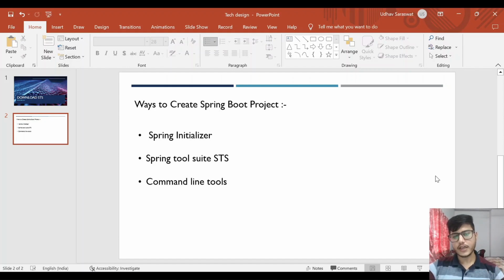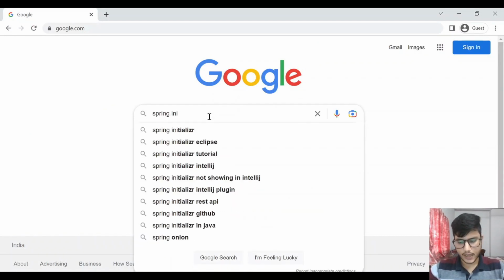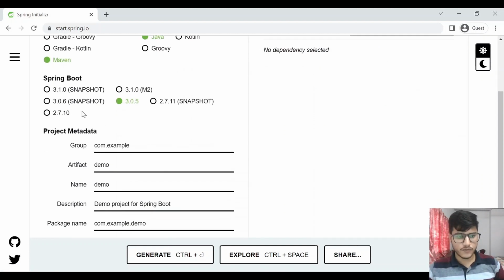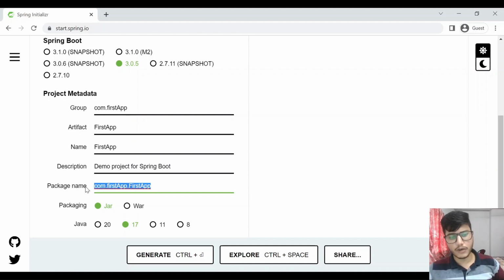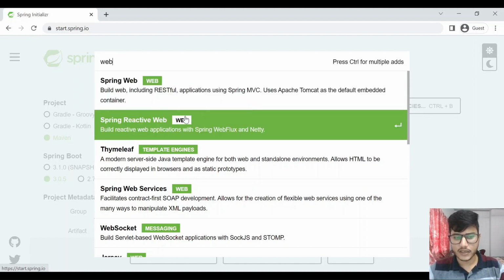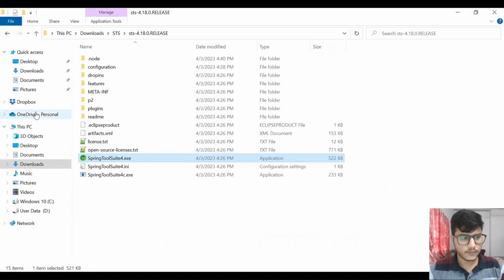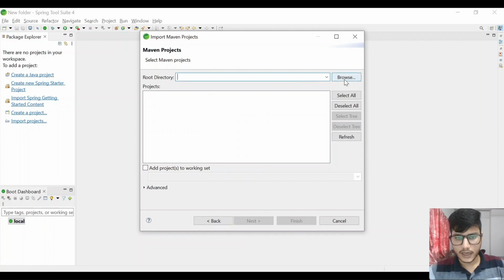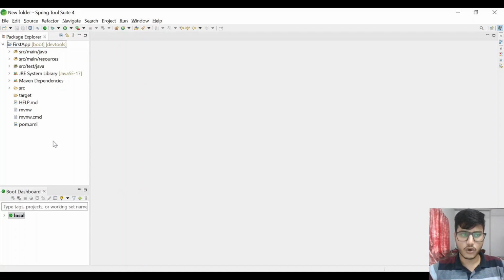Creating our first spring boot project | 3 ways | Using Spring Initializer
Hi Guys, In this video we are going to learn what are the ways of creating springboot project and how we can create one  using spring initializer.